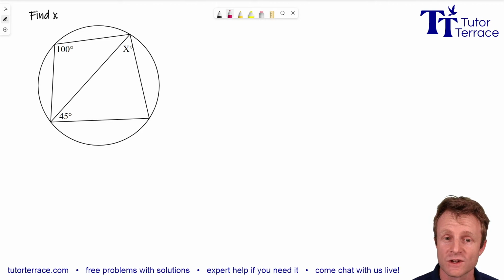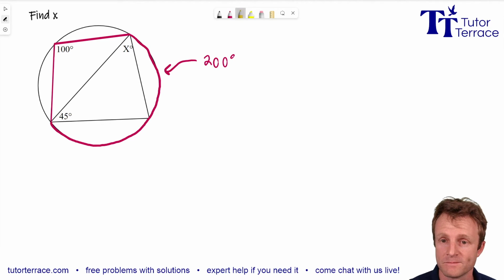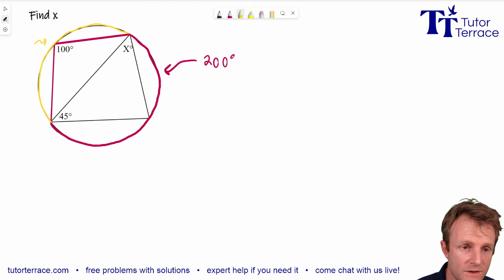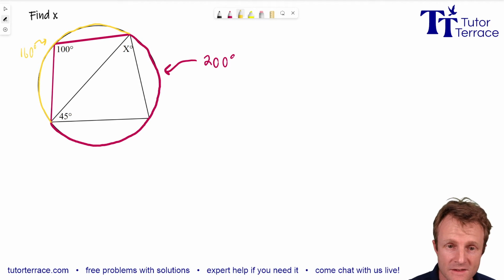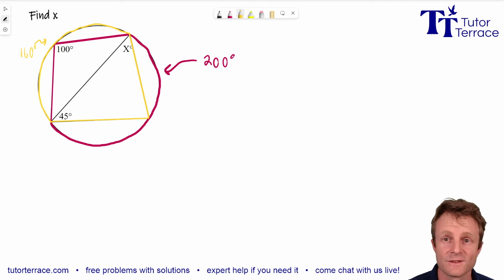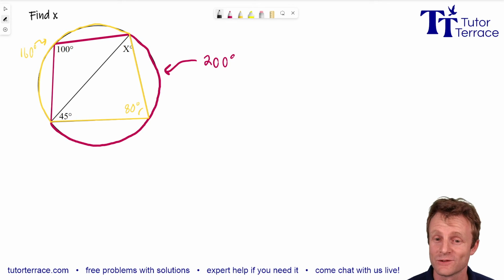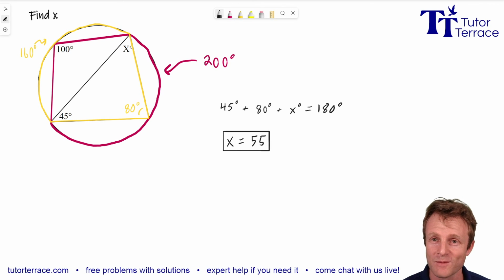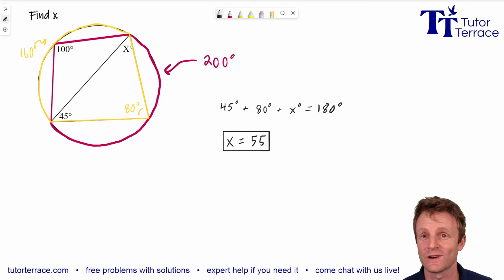Geometry problem #3 (inscribed angle theorem)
Geometry problems - exam practice or homework help